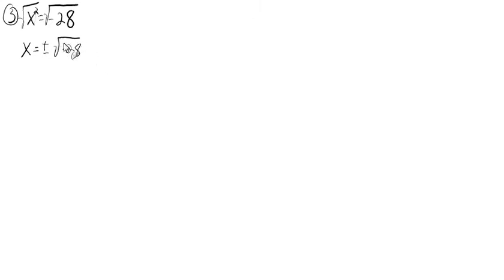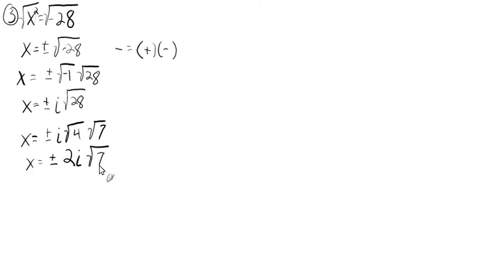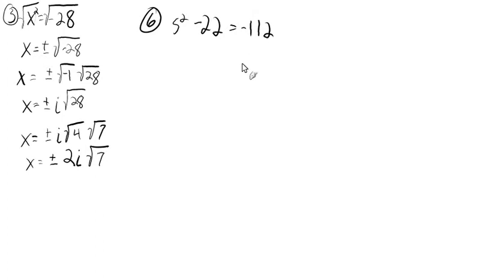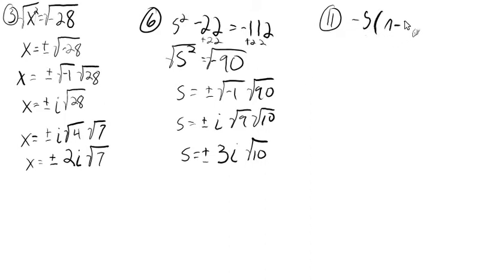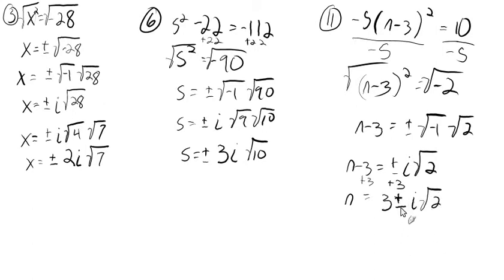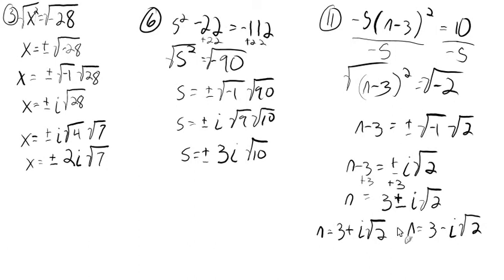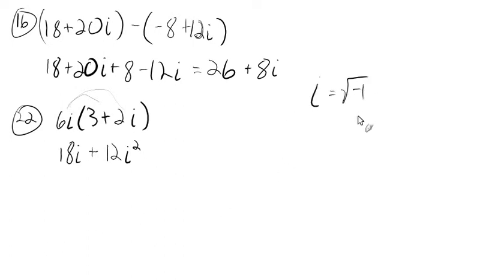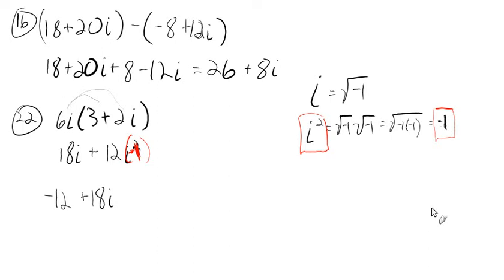4.6: Perform operations with imaginary numbers (sample problems)